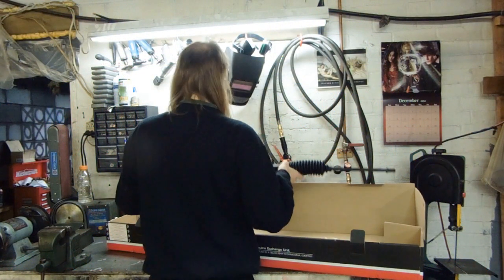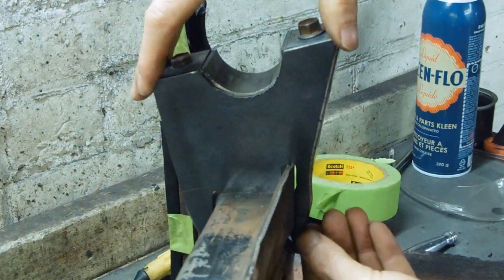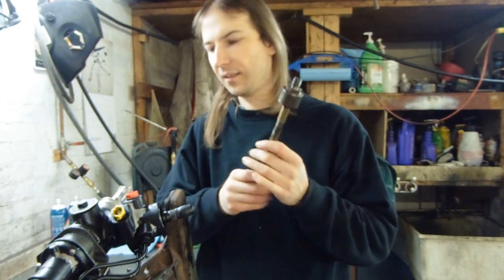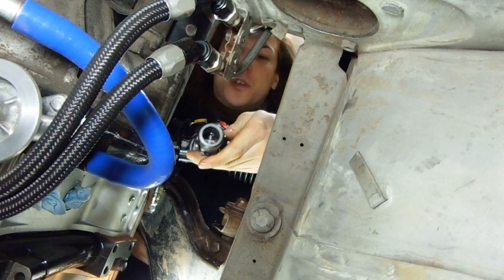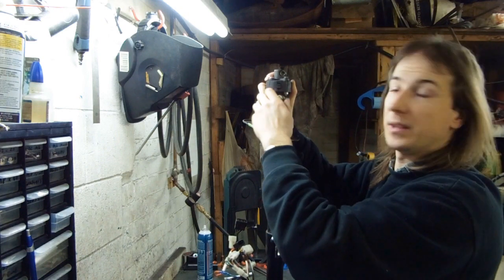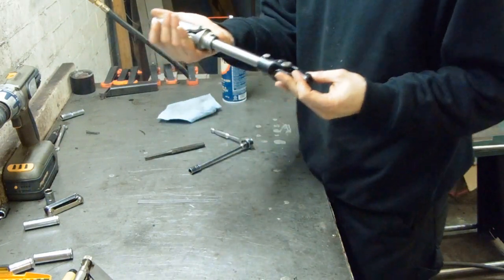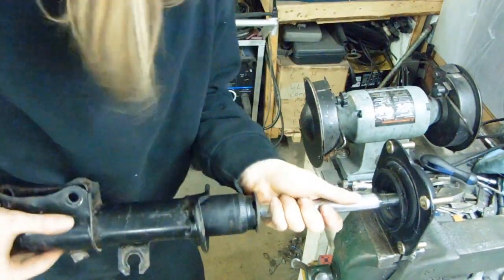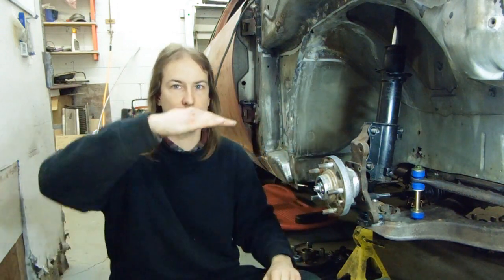Part 40: Front Suspension & Rack and Pinion Conversion, Part 2 - My 76 Mazda RX-5 Cosmo Restoration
In episode 40 of my '76 Mazda Cosmo restoration, the front suspension is finally finished. This time around I concentrate mainly on steering, completing the Miata rack installation I started in part 1. As I alluded to last episode, there was an easy fix to my rack dilemma; a right hand drive rack which when spun to left hand drive becomes a rear steer rack. With that hurdle out of the way I fabbed up the mounts to adapt it to the Cosmo subframe, figured out the inner tie rods, and then built the steering shaft and related machinery. Steering sorted, the next task was to mount the RX-7 struts in the Cosmo strut towers. The suspension is then completed with the reinstallation of the Cosmo stabilizer bar. This episode runs a little long but I wanted to get everything done, so pour a few drinks and enjoy.